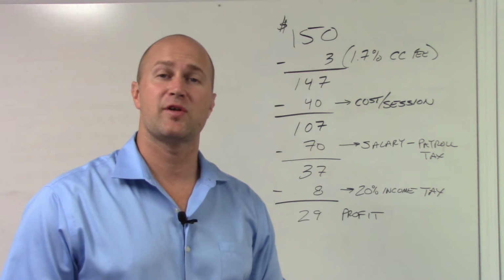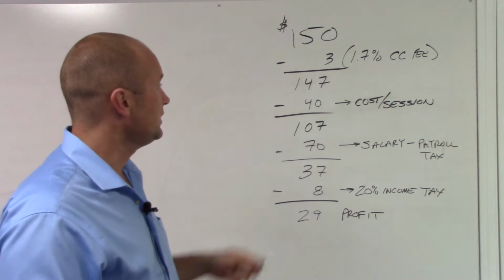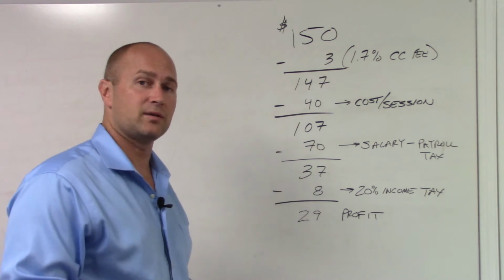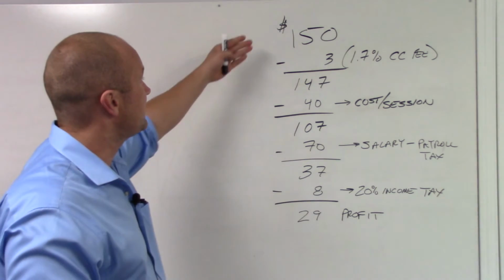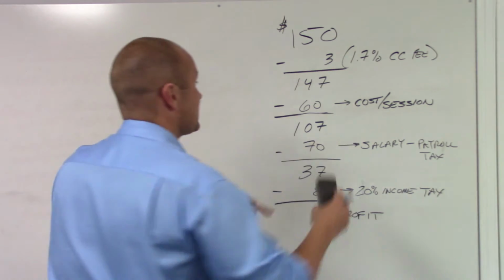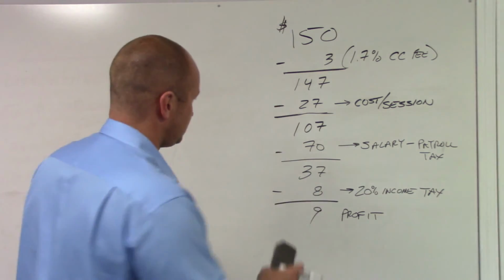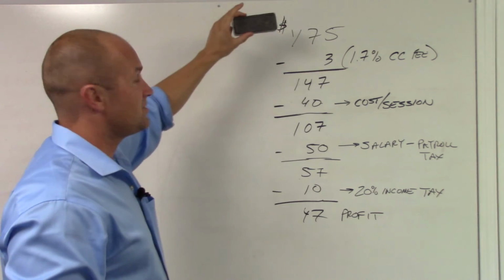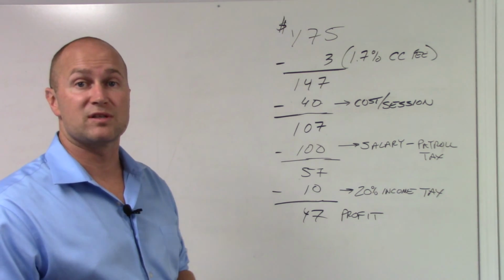Example of How to Pay Yourself When You First Open A Cash Based Physical Therapy Practice